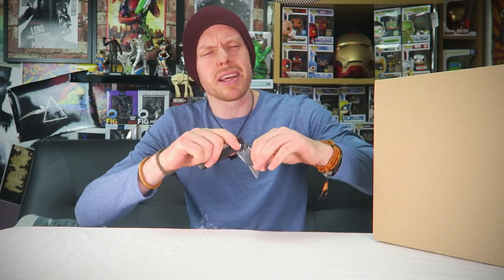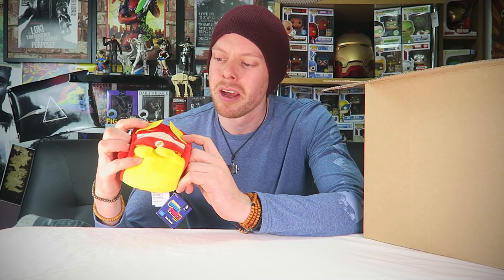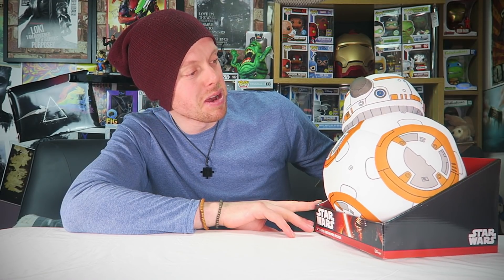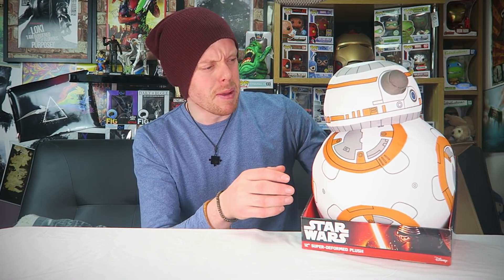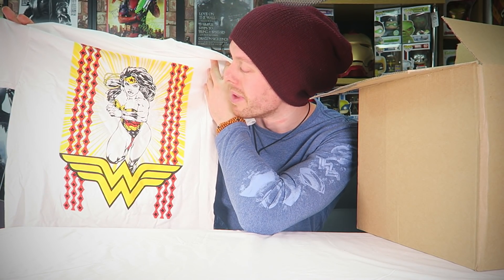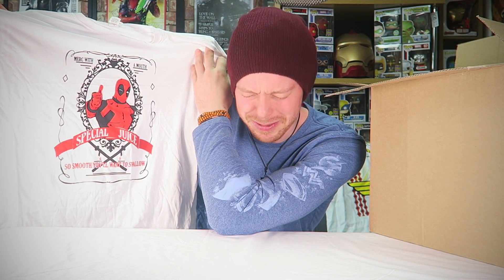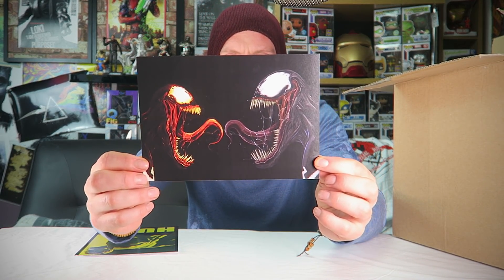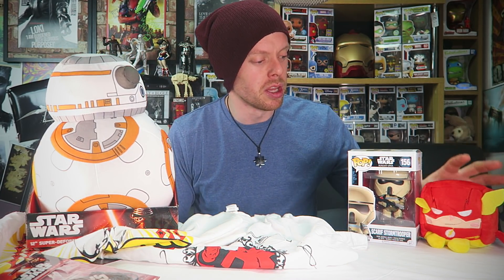THE MYSTERY MYSTERY BOX UNBOXING JANUARY 2018 | "So who sent this?"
THE MYSTERY MYSTERY BOX UNBOXING JANUARY 2018
THE MYSTERY MYSTERY BOX  JANUARY, THE MYSTERY MYSTERY BOX Unboxing  JANUARY 2018, THE MYSTERY MYSTERY BOX JANUARY Unboxing, The THE MYSTERY MYSTERY BOX JANUARY Unboxing   for you... !

Jawarlock
OSWESTRY
SY10 1FS

Elizabeth VonFange Matt Smith Patrick Wier Mark Harris Steven Kay Chris Horner Gareth Hodgson Andrew Horne Timothy Liddicoat Rebekah Griffin Stepehn Cuthbertson Free Willy Nick Vanhnalath Risa liana Goodall Alan Ogden Michel Bonset Tia Garton Ivan Montauban lee Todd Lisa Harshberger SimonWakefield Elleonor Kulesko Zoe Williams Kornina Kotti

Signs And Rules - Martin Hall feat. Judith Rindeskog